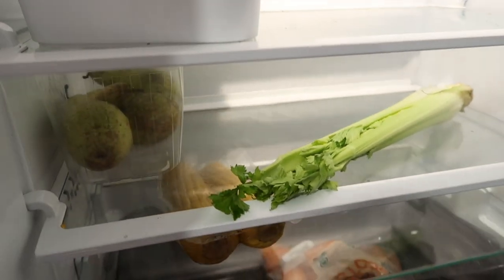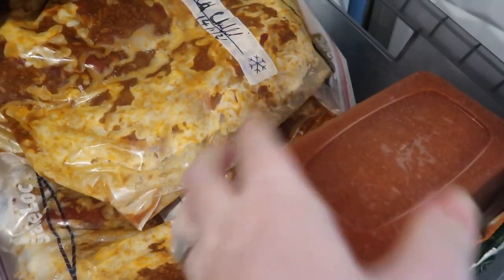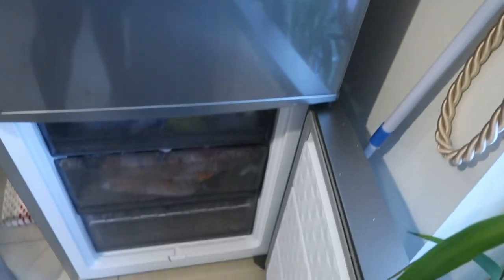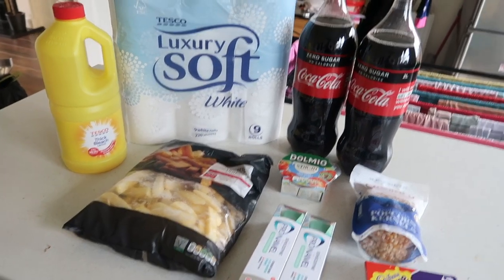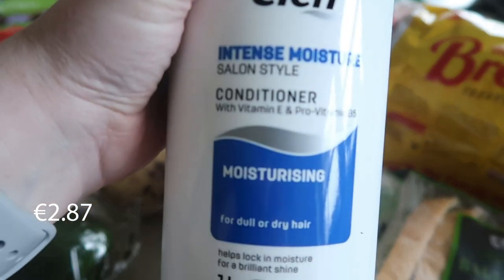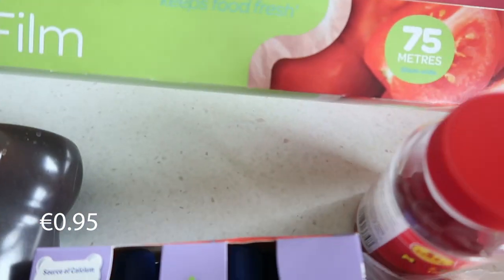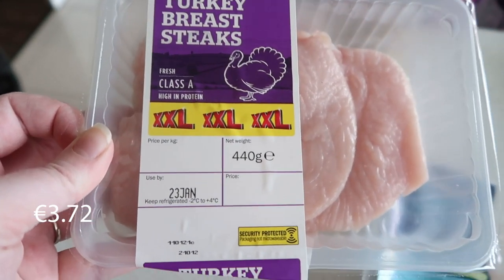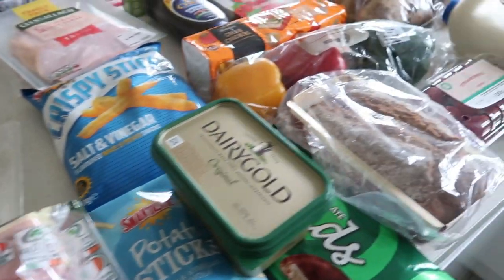LIDL FOOD SHOP WITH PRICES & MEAL PLANNING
Today I'm sharing our LIDL food shop and include the prices of each item we bought. Before that happens I share my meal planning technique which helps me save money. I also have a very small Tesco haul involved too. I hope you enjoy our Irish grocery haul.

My Etsy Shop (cash envelopes)

Amazon UK
Amazon US

Items I use to record and edit my videos:
Amazon UK
Amazon US

Camera (Canon G7X mkii)
Amazon UK
Amazon US

To edit my videos I use iMovie.

Tripod:
Amazon UK
Amazon US

Handheld Tripod:
Amazon UK
Amazon US